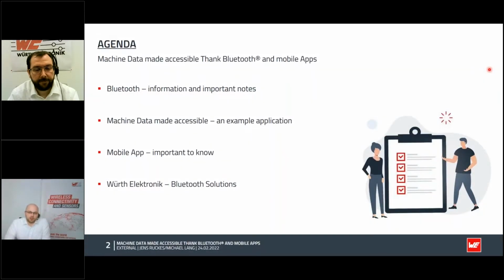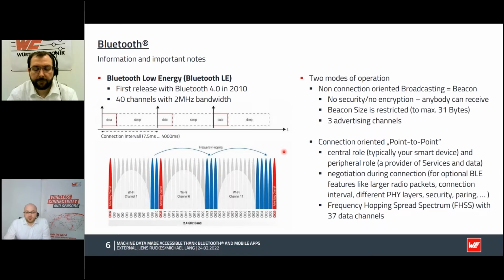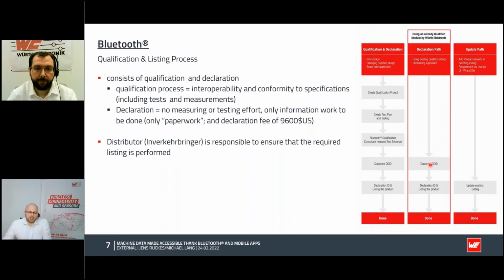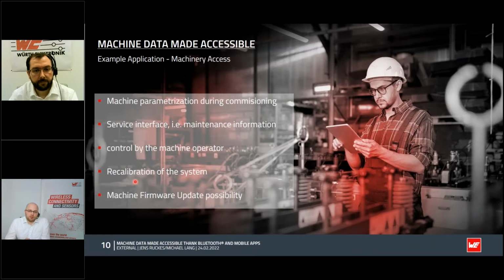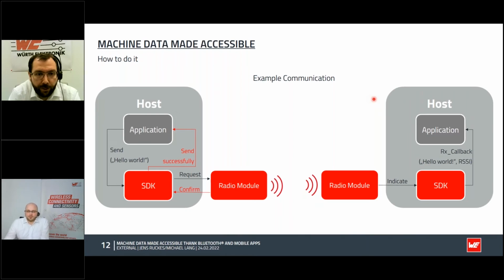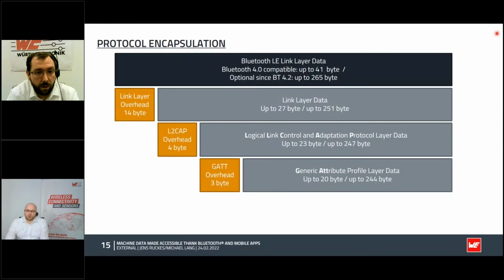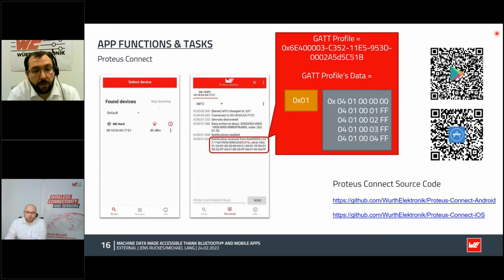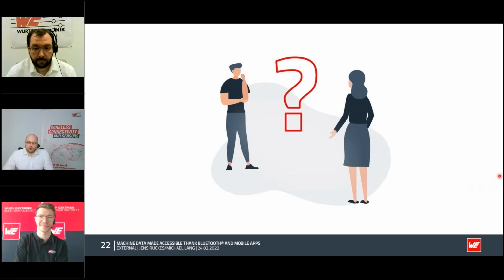Machine Data Made Accessible - Thank Bluetooth™ and Mobile Apps!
Speaker: Jens Ruckes & Michael Lang   | Duration: appax. 45 min incl. Q&A

In almost every device, machine data can be collected. But how can you access and process it easy and comfortable, even if the device has no display or is hard to reach? Bluetooth is a common and fast approach to connect to a smart device. Using its high resolution display and getting access also to ceiling mounted or blocked equipment.
Würth Elektronik offers a bunch of software solutions besides the Bluetooth hardware modules. Ready to use iOS, Android and Windows 10 apps and their source codes are available for fast evaluation and can be easily adopted to various applications.

Timestamps:

00:00 Intro
02:06 Presentation
38:30 Q&A